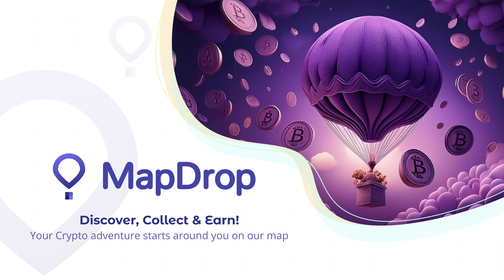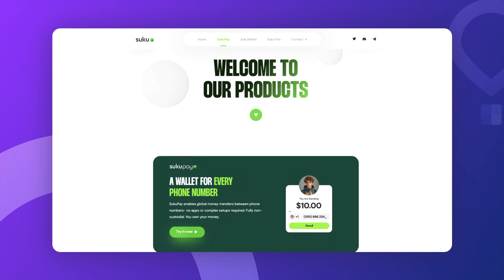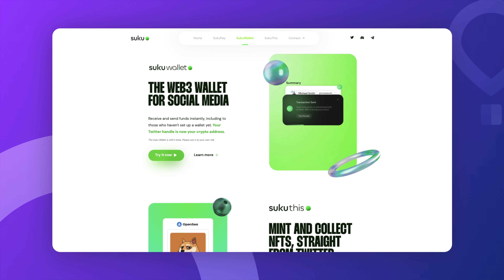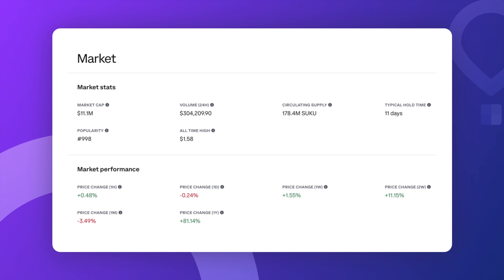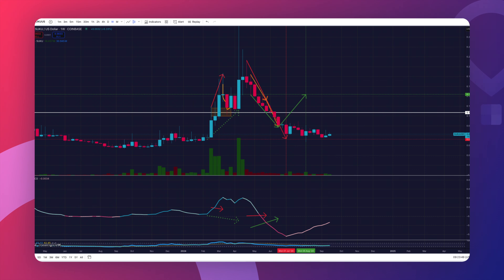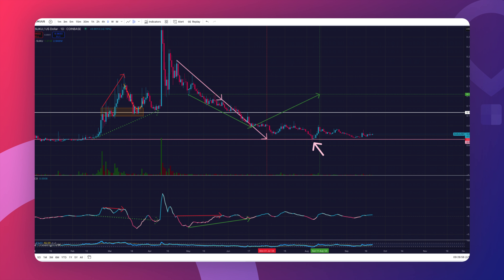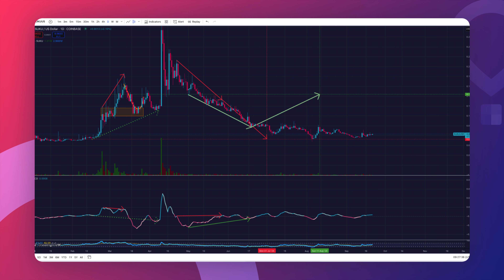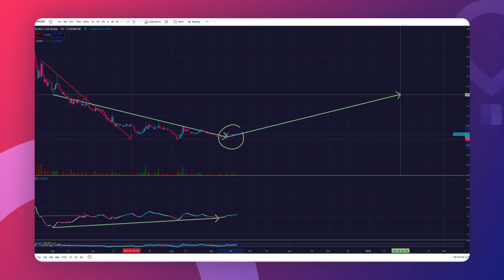Suku (SUKU) Explained: Best Low Cap Web3 Crypto? | Price Prediction & DeFi Strategy 2024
🚀 In today’s video, we dive deep into SUKU, a project that’s making Web3 easy and accessible for everyone. SUKU is bringing decentralized tools like their Suku Wallet and Suku Protocol to help regular internet users benefit from the power of blockchain without the complicated setup. We’ll also take a look at the price trends and discuss SUKU’s potential for future growth!